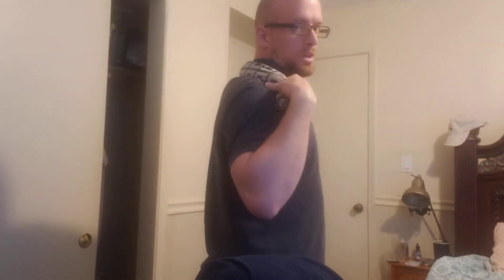The #1 corrective exercise to treat forward head posture and neck pain!🔥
This is the single best exercise to treat neck pain and forward head posture.